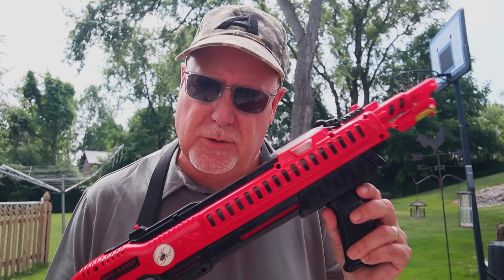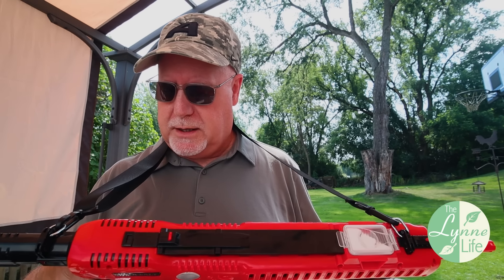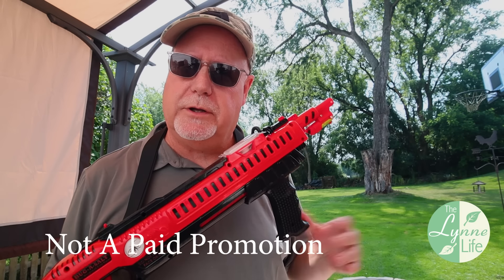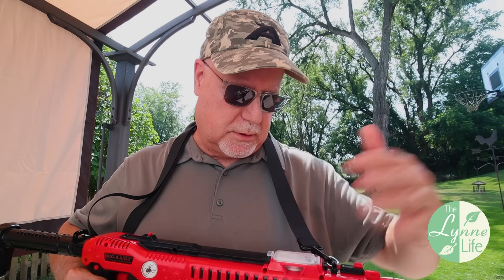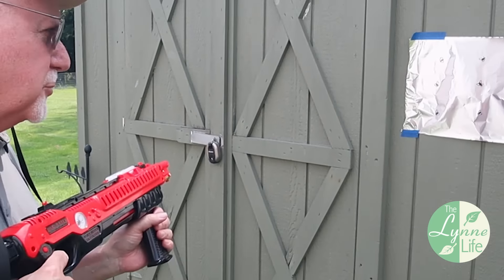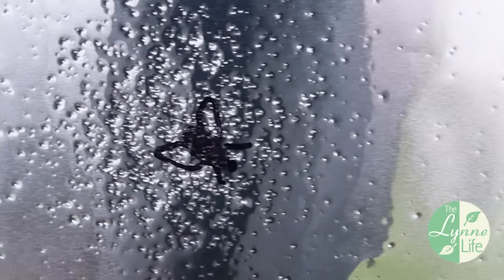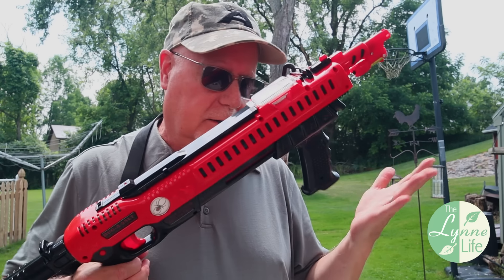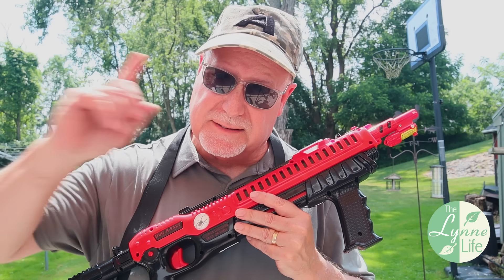Reviewing The NEW Bug A Salt Widow Maker 3.5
Reviewing the New BUG A SALT 3.5 Widow Maker. This is the latest in table salt shooting, insect killing salt guns from BUG A SALT. Check it out, it works great.

Members will receive exclusive access to posts and video not on the Lynne Life Channel.